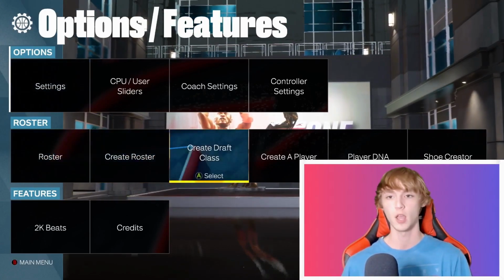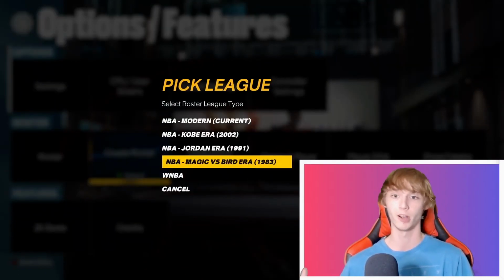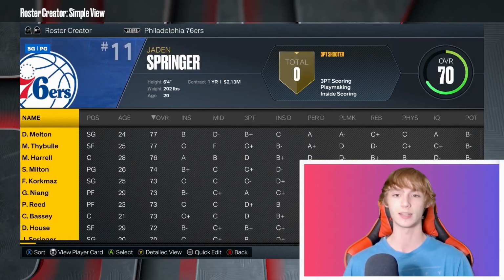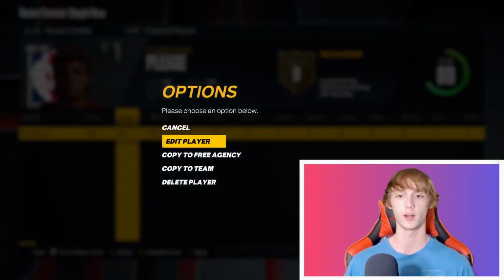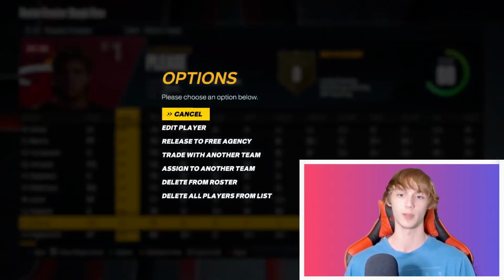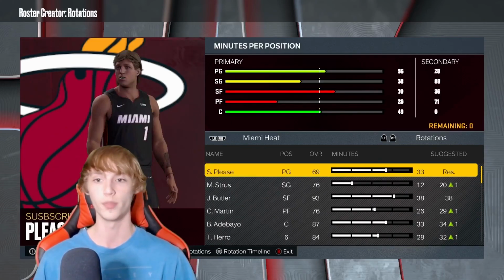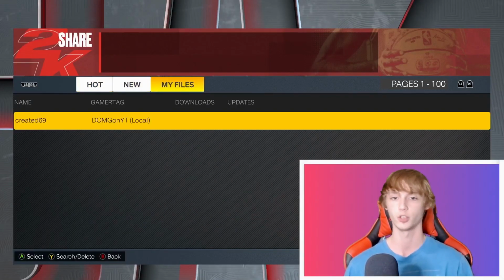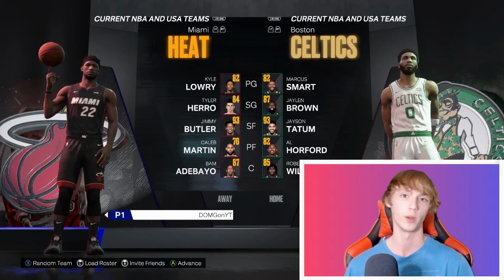Player Placement Tutorial! How to Assign a Created Player to a Team in NBA 2K23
Need help getting your created player onto the right team in NBA 2K23? Look no further! This tutorial breaks down the step-by-step process of assigning your customized player to your desired team. Whether you're aiming to recreate a classic lineup or shape the future of a franchise, we've got you covered. Watch, learn, and get ready to see your player in action!